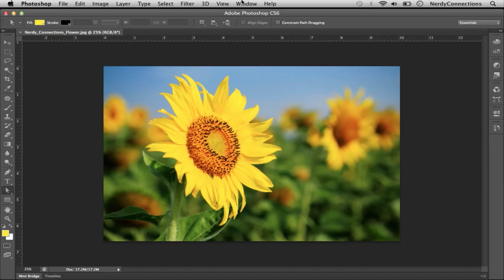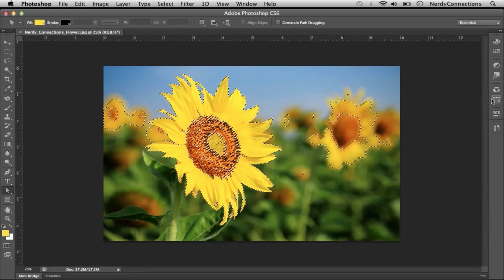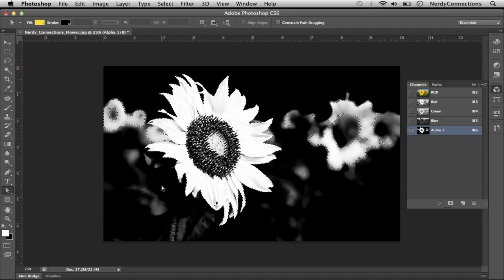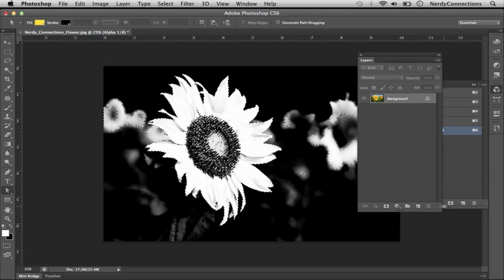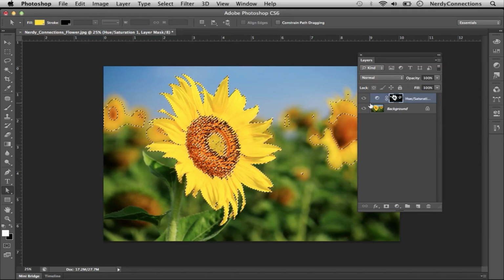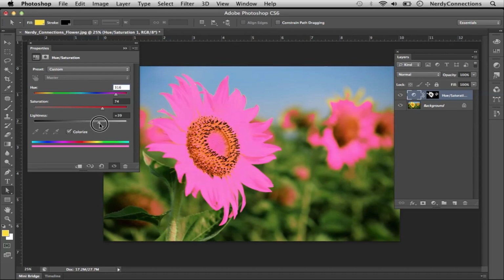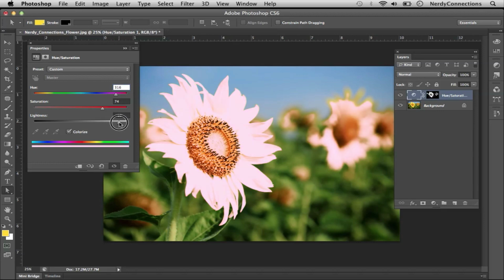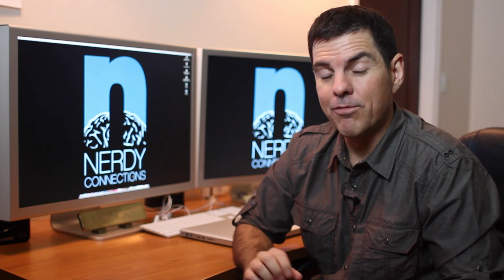How to Color Photos of Flowers : Digital Pictures & Graphics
You can color photos of flowers in a number of different ways to completely change the way they look depending on your preferences. Color photos of flowers with help from an art director in this free video clip.

Bio: Michael Mondragon has over 15 years of experience in Photoshop and Adobe Suite applications.

Series Description: Digital pictures and graphics can be edited into nearly anything you can imagine with the right skills and the right computer software. Get tips on how to really improve your digital pictures and graphics with help from an art director in this free video series.